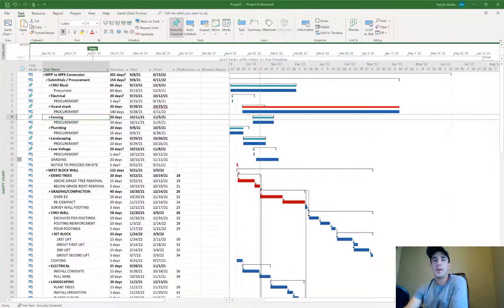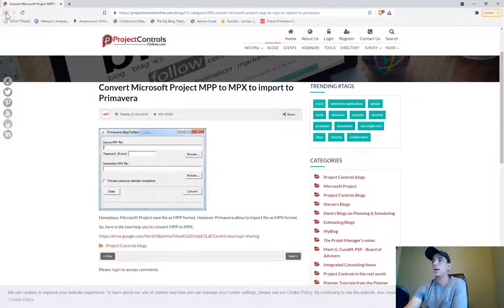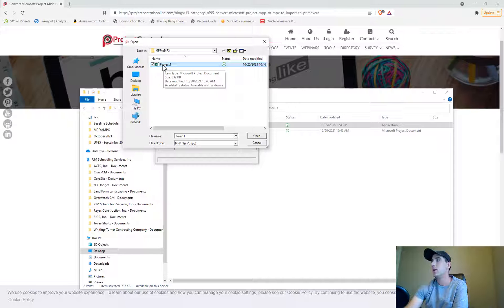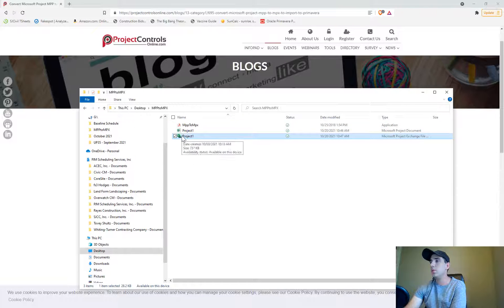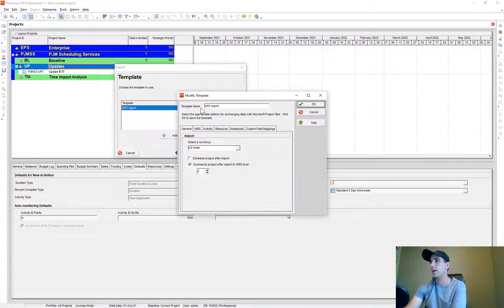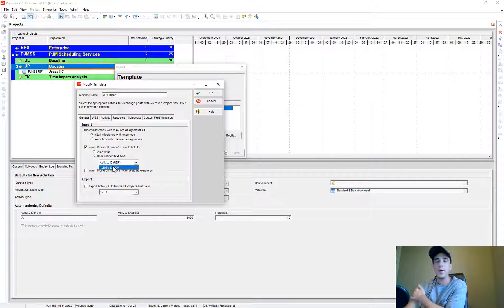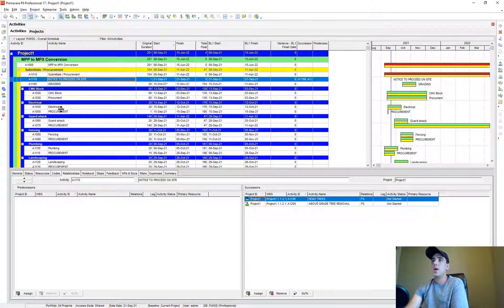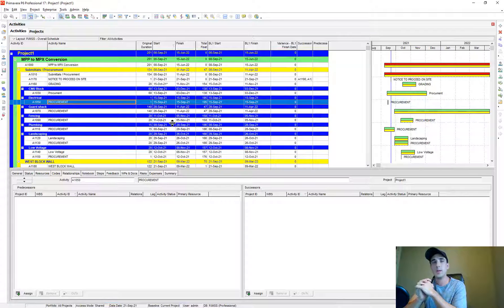How to Convert a Microsoft Project file to Primavera P6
Here's how to convert a Microsoft Project schedule file to Primavera P6.